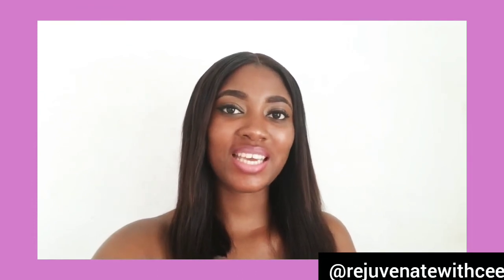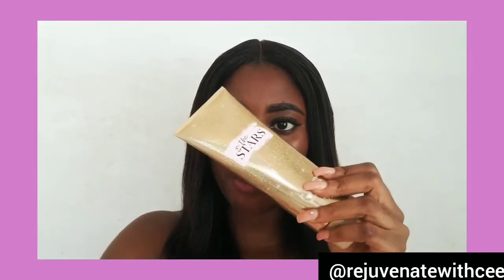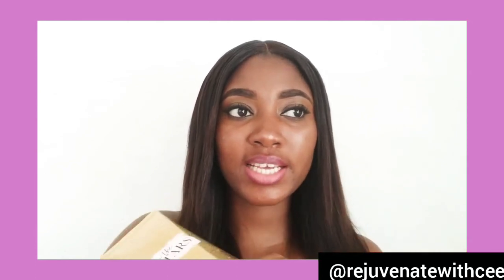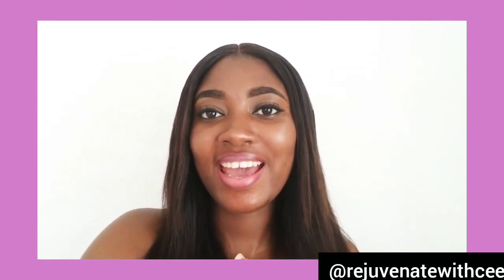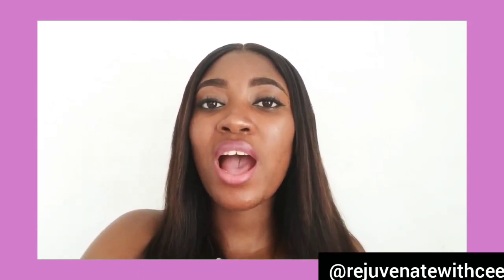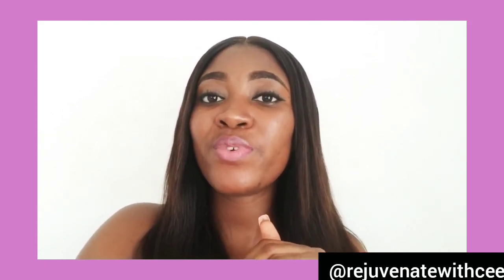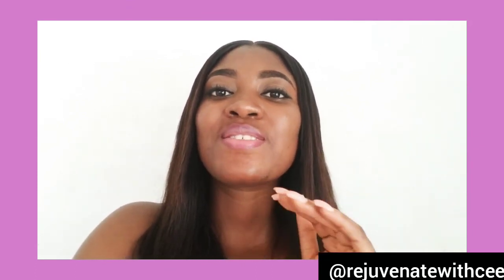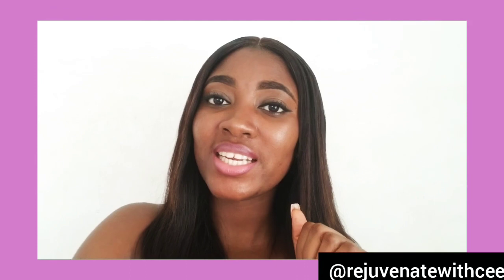Tips on how to Maintain your lighter skin tone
Maintaining a lighter skin,especially on that has used a lighting cream is tricky.If you're not careful you can damage your skin.
This is a tip on how to maintain and brighten properly.